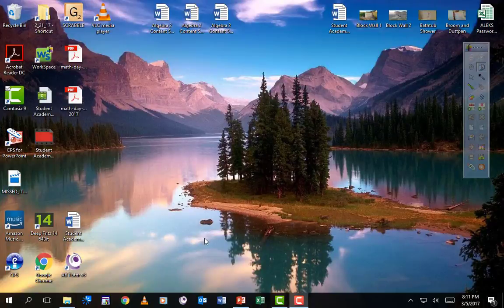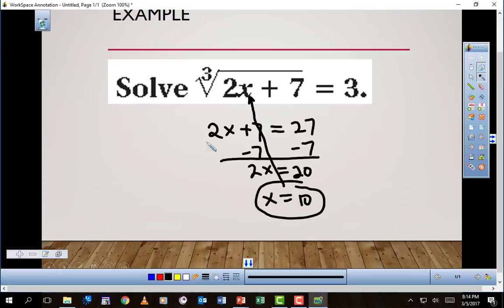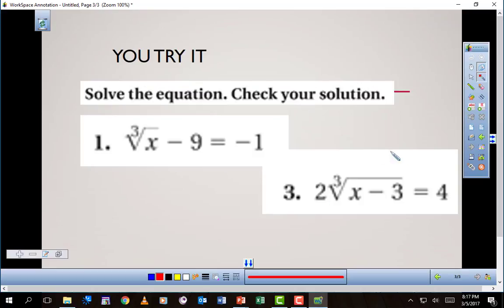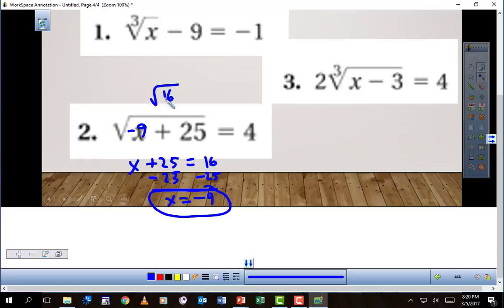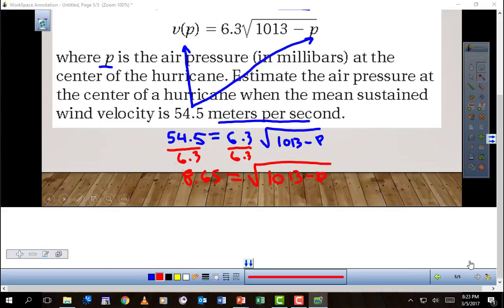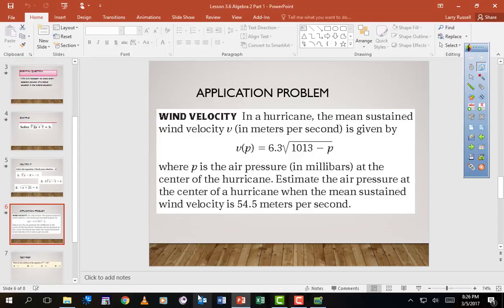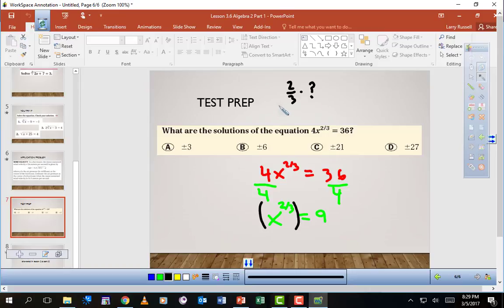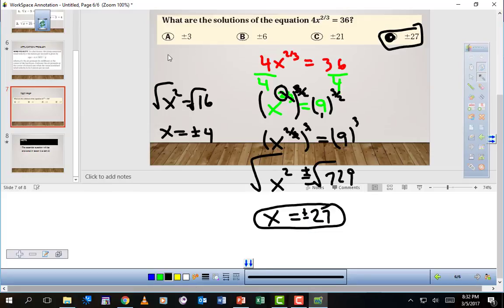Lesson 3.6 Algebra 2 Part 1